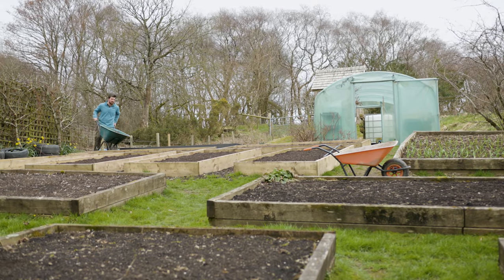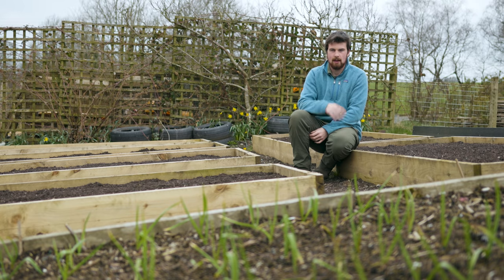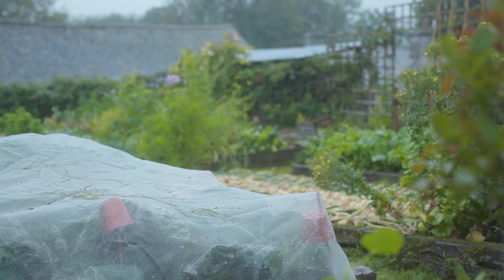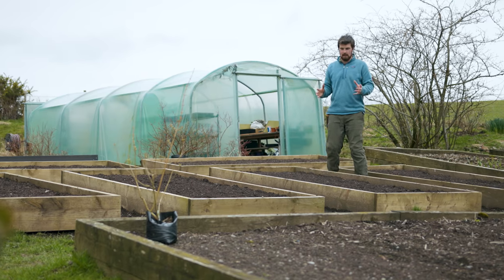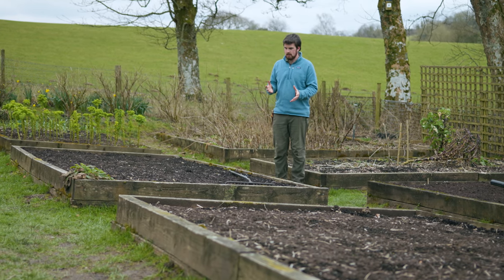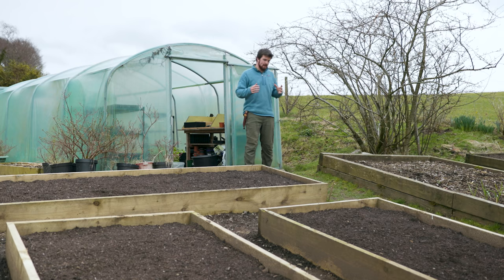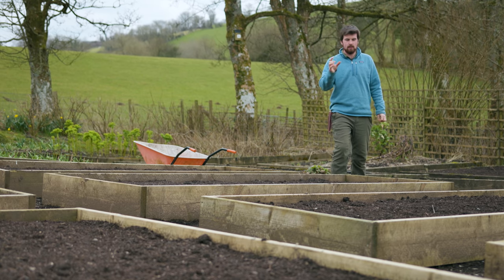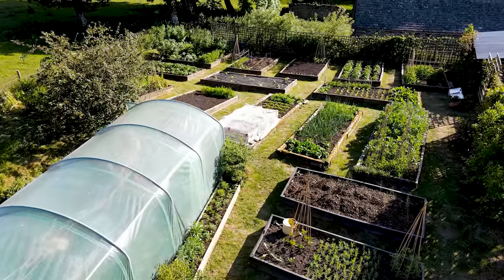Productive NO DIG Vegetable Gardening in Raised Beds with Sides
This video is all about no dig vegetable gardening in raised beds that have sides. There has been much discussion recently about if raised beds should or shouldn't have sides so I thought I would explain how I do it effectively in a wet slug-prone climate and the benefits and drawbacks of sided raised beds. I created this video to show what is possible, and also to show that there is more than one way of growing food and that each method is very personal and situational (aka no real right or wrong!). No dig gardening is a wonderful method of growing food that promotes a healthy soil and healthy plants.

Exclusive videos from the garden and beyond

Introduction 0:00
Converting beds to no dig 0:36
The many growing methods 2:06
Practicality in a wet climate 3:21
Gardens on a slope 4:37
Ease of compost appliaction 5:43
Weeds & grass paths 6:33
Investment & effort of sided beds 7:28
Raised bed structure maintenance 9:34
Adding physical growing structures 10:09
Raised beds drying out 11:22
Personal reason for choosing sides 12:40
Sides & slugs chat 13:56

No dig gardening
Raised bed vegetable gardening